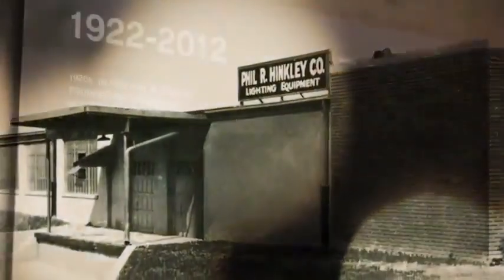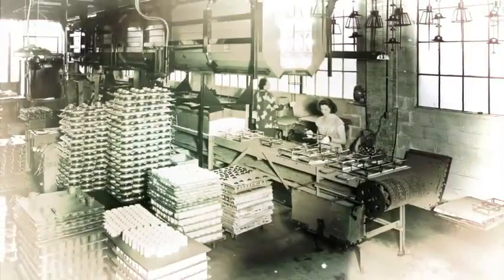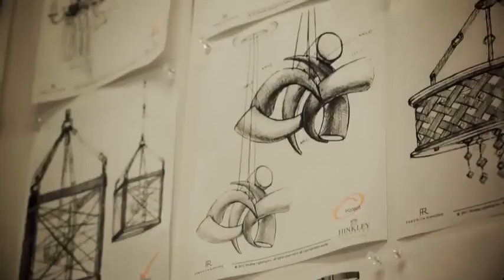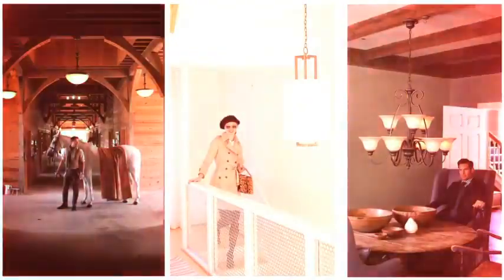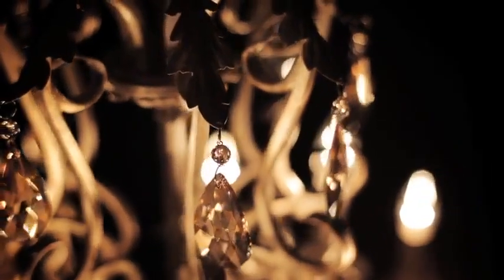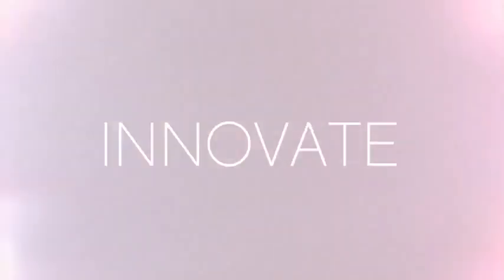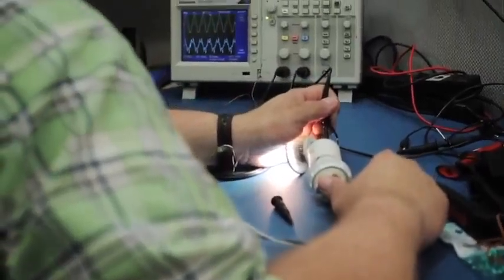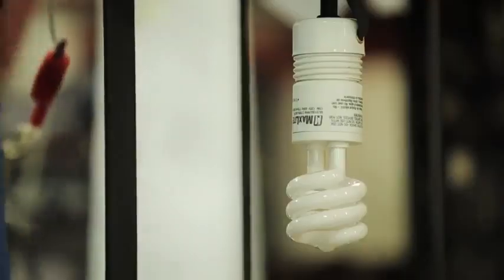This Is Hinkley Lighting